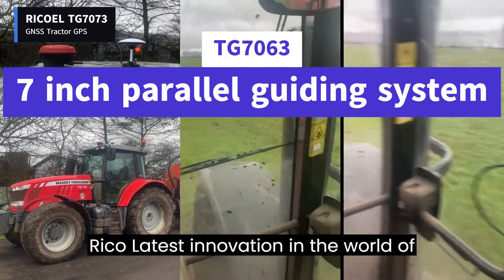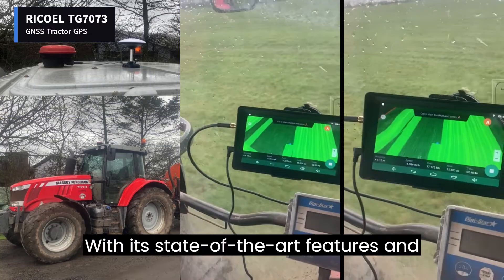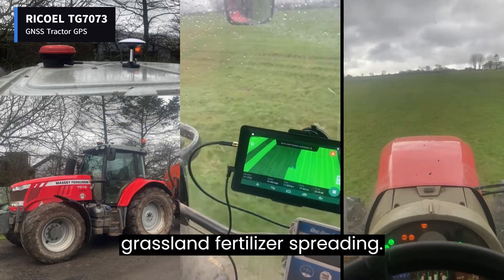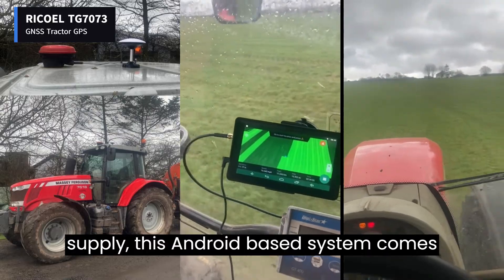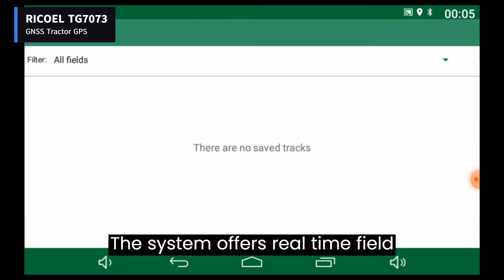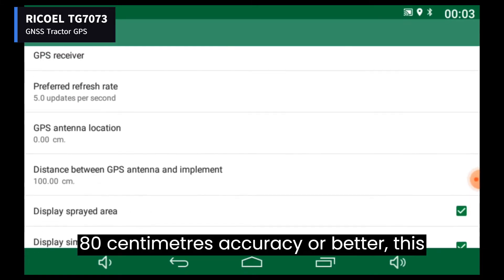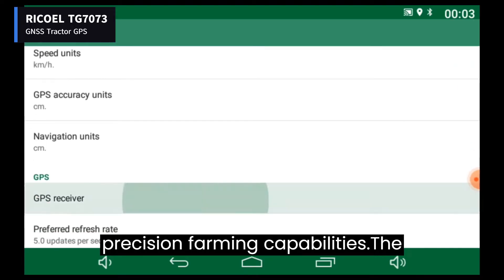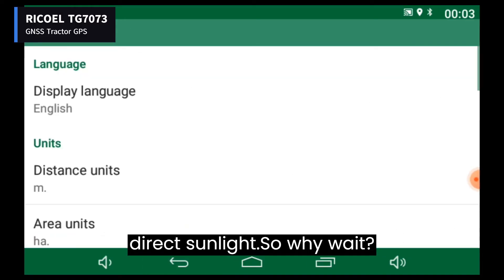RICOEL 7 inch Standalone Tractor Parallel GNSS GPS Navigation Guidance System TG7063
This is video introducing 7inch tractor parallel gnss gps guidance system for farming.